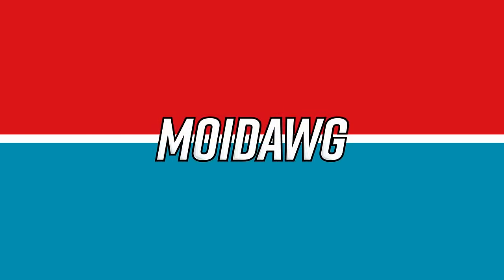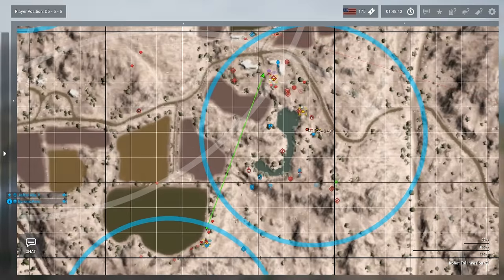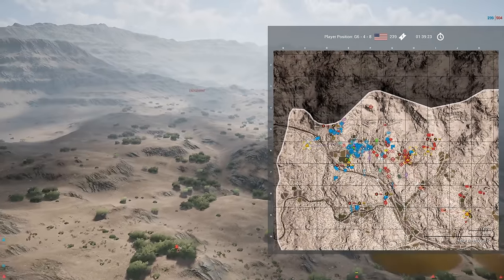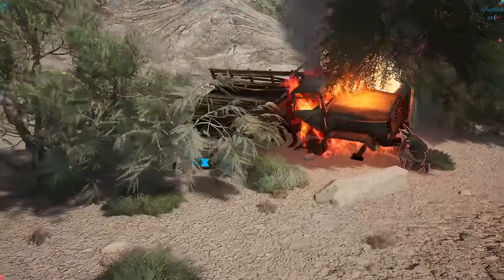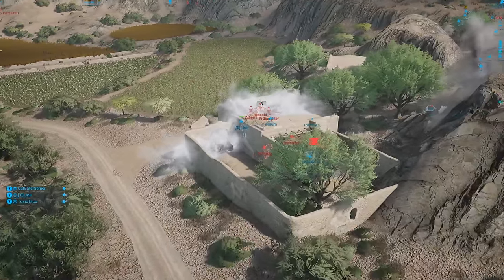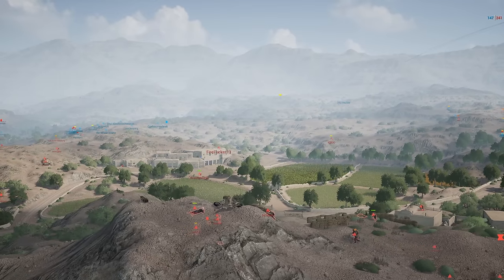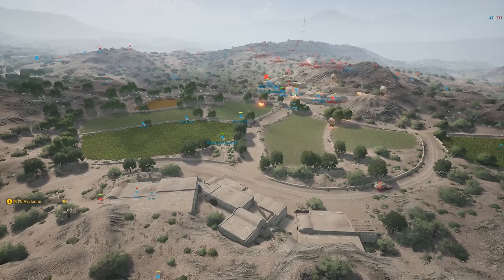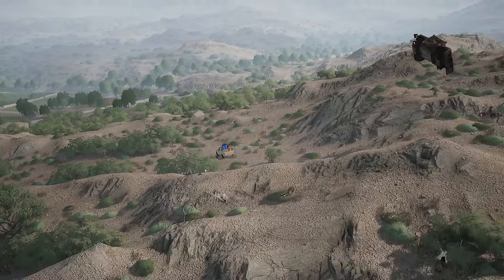DEADLY INVASION! Mechanized Troops Clear Out Insurgents in Pakistan | Eye in the Sky Squad Gameplay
stephen roberts
Rooski
Lancer
stephen roberts
Goldenshrimp

My Gaming Rig:
CPU: i9-9900K
GPU: RTX 2070 Super
RAM: 32gb (2x16gb) 3200 Corsair Vengeance LPX
MOBO: Gigabyte Z390-A
Storage: 1 TB M.2 SATA, 4TB HDD

Streaming PC:
CPU: i9-9900k

Peripherals:
Mouse: Razer DeathAdder Elite
Keyboard: Ducky One 2 RGB LED Double Shot (Red Silent Switches)
Headphones: Razer Kraken Pro V2
Mic: Shure SM7B
Audio Interface: GoXLR
Webcam: Logitech C922x
Monitor: ASUS VG248QE 24” 144hz